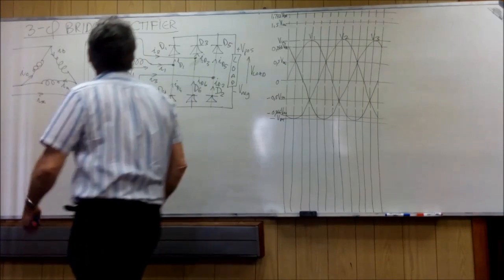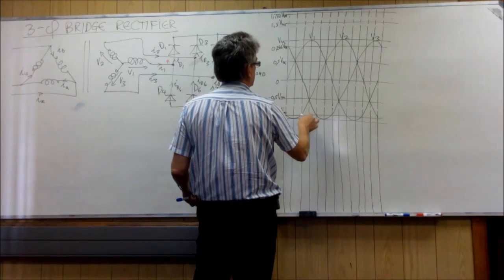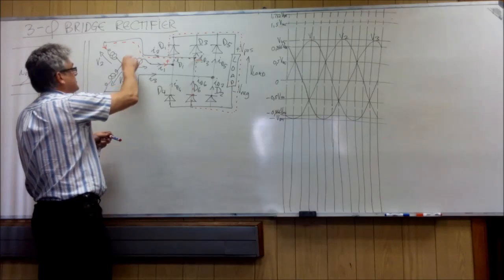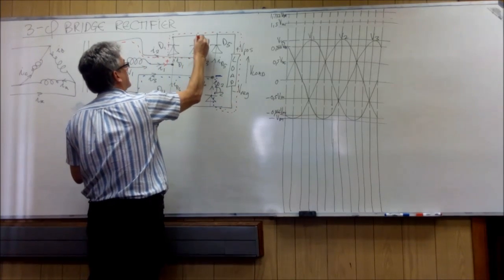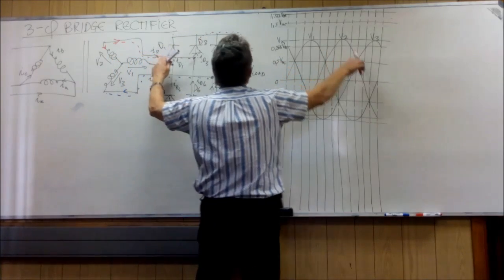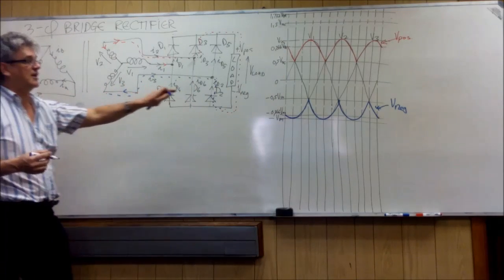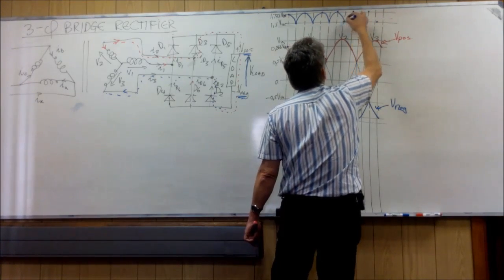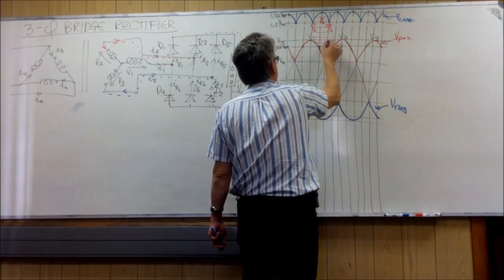Three Phase Bridge Rectifier